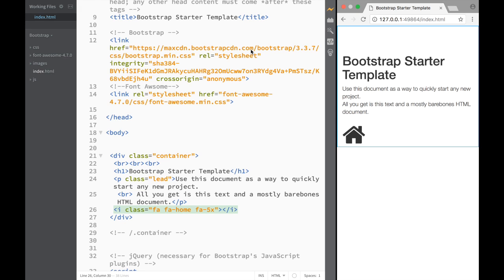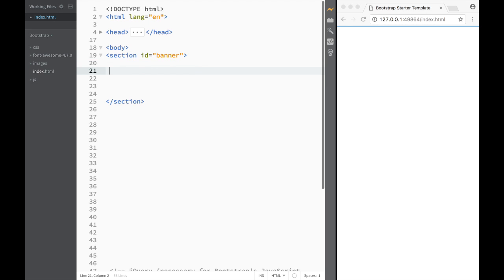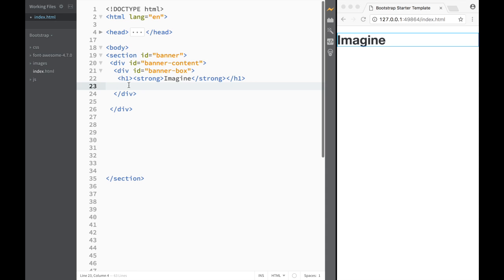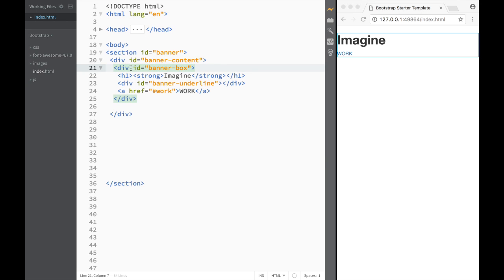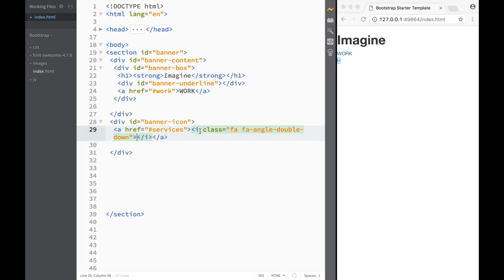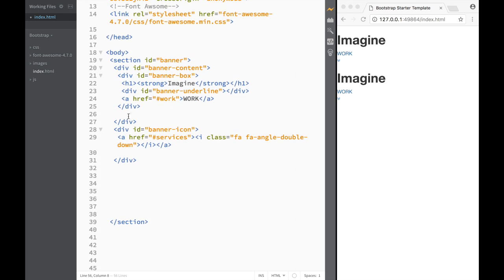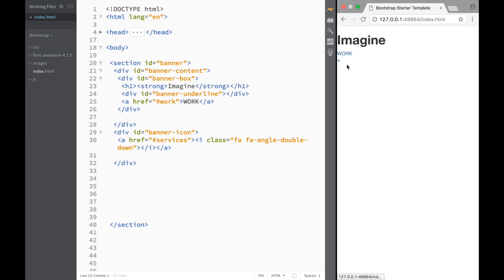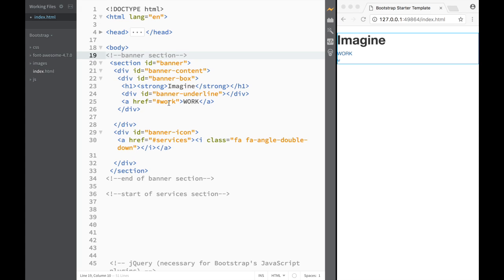Bootstrap Theme 5 - Banner HTML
In this video we will build custom bootstrap theme using html,css,bootstrap, jquery.